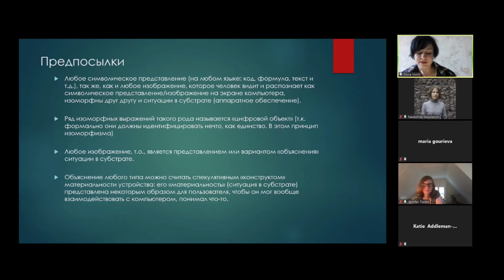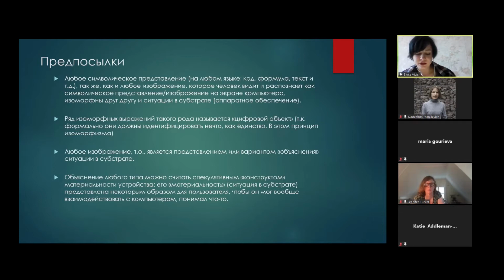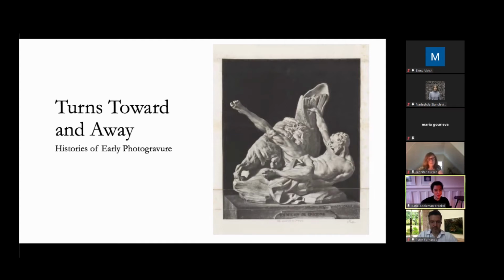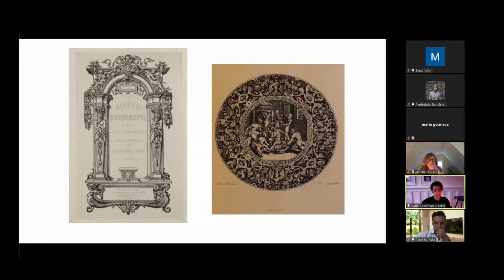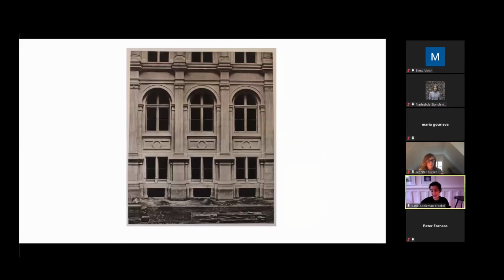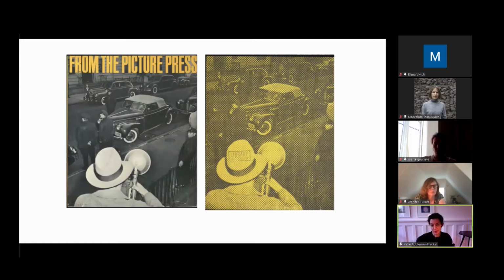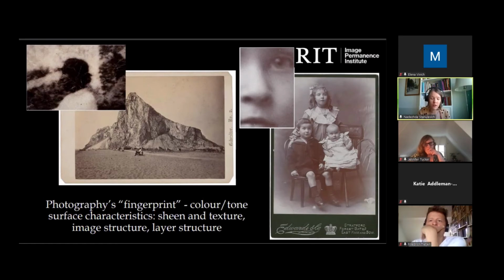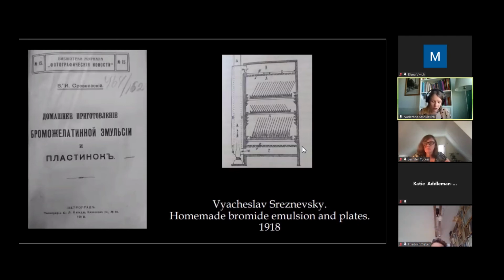After Post-Photography. Panel 2 // Конференция «После (пост)фотографии» - секция 2 // 4.06.2021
After Post-Photography international conference in visual studies, history and theory of photography. European University, St. Petersburg, Russia, 3-5 June 2021

Panel 2. The Ages and Ageing of Photographs. Chair: Jennifer Tucker
Elena Vivich (Higher School of Economics): Image and code: the complex identity of digital photography
Kate Addleman-Frankel (Herbert F. Johnson Museum of Art, Cornell University): Turns toward and away: Histories of early photogravure
Nadezhda Stanulevich (Peter the Great Museum of Anthropology and Ethnography): Timeline correction: economic and creative aspects of the revival of photographic printing processes

Секция 2. Возрасты фотографии и ее старение. Модератор: Дженнифер Такер
Елена Вивич (Высшая школа экономики, Москва). Изображение и код: сложная идентичность цифровой фотографии
Кейт Эдльман-Френкель (Музей искусств Герберта Джонсона, Университет Корнелл, США). Повороты навстречу и в обратную сторону: истории ранней фотогравюры / Turns toward and away: Histories of early photogravure
Надежда Станулевич (Музей антропологии и этнографии им. Петра Великого, Санкт-Петербург). Корректировки времени: экономические и творческие аспекты возрождения исторических фототехнологий.

«После (пост)фотографии» -- 6-я международная конференция по визуальным исследованиям, истории и теории фотографии – состоялась 3–5 июня 2021 на факультете истории искусств Европейского университета в Санкт-Петербурге. Конференция существует как платформа для междисциплинарной дискуссии: организаторы стремятся представить новые подходы, открытия и гипотезы в области исследований фотографии. Тема конференции этого года — «будущее в прошедшем» — предлагает для обсуждения широкое поле вопросов фотографической темпоральности: моментальности и длительности, безвременья и своевременности, прошлого и современности. На конференции были представлены доклады, посвященные пересмотру истории фотографической технологии, практикам использования экшн-камер, применению искусственного интеллекта в исследовании доцифровой фотографии, архитектурной визуализации, фотографии политических событий, частной фотографии и автобиографического нарратива.